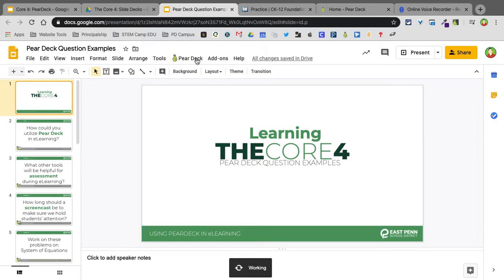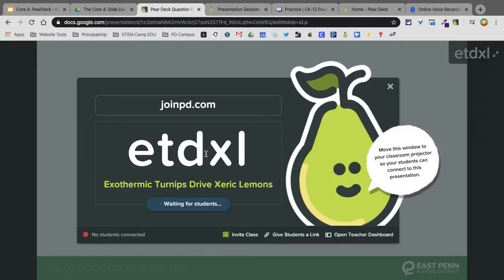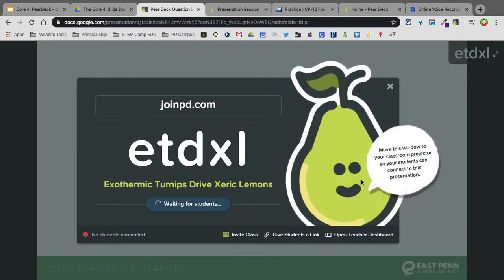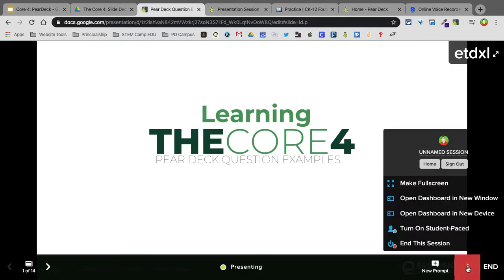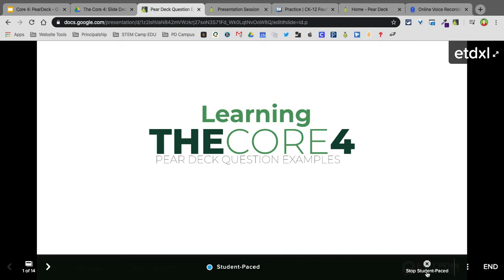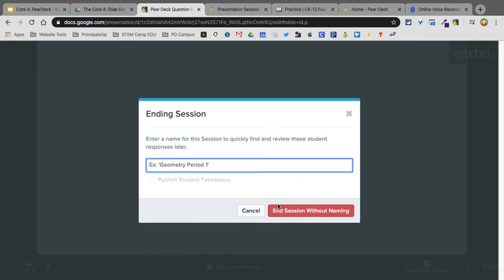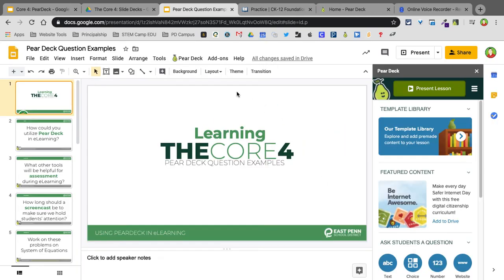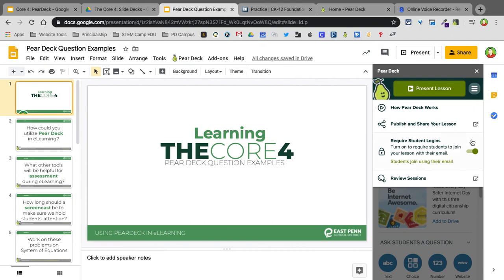Pear Deck: Live Presenting vs. Student-Paced Mode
Part of our Core 4 eLearning Tutorial Series.

How to enable Student-Paced Mode with Pear Deck